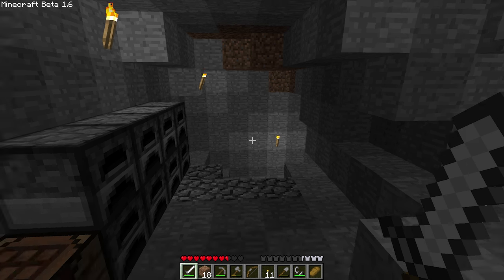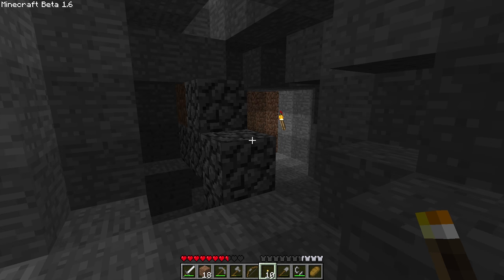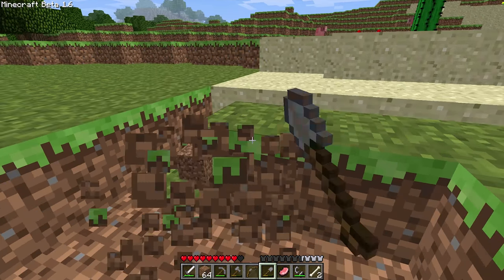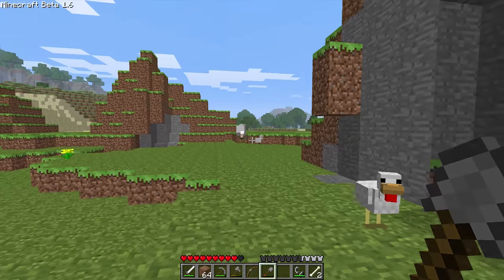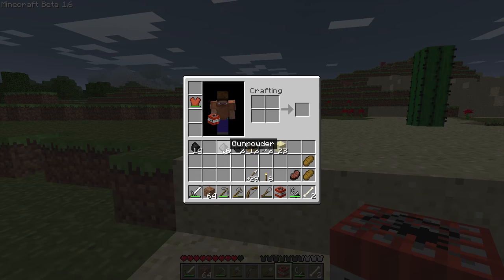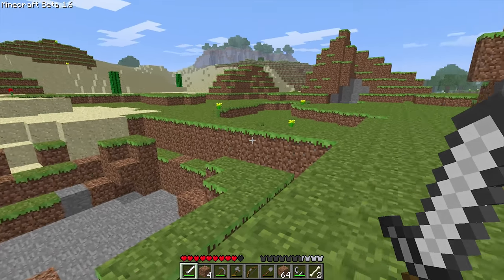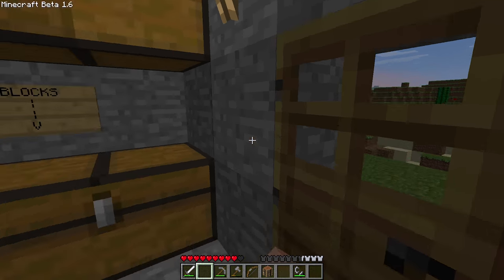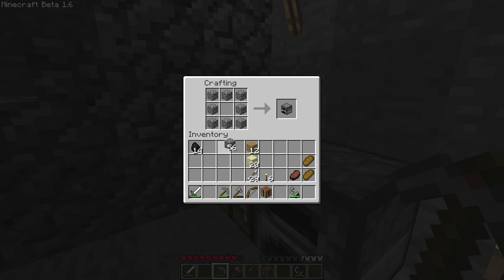Beta Craft ep.24 | DIGGING A HOLE!!!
link to my music |
                 V